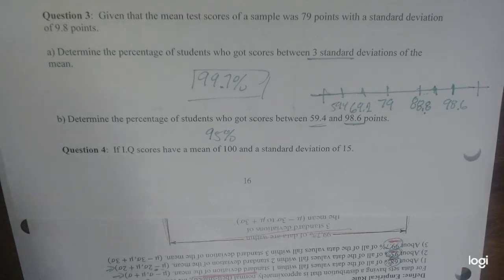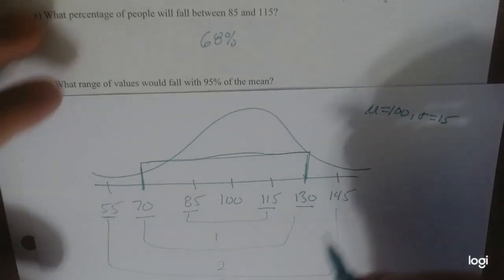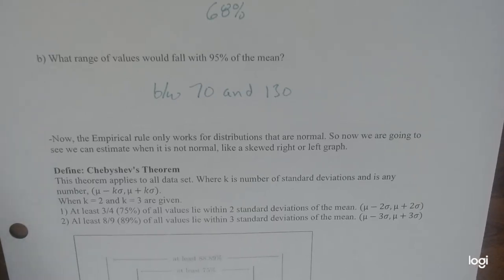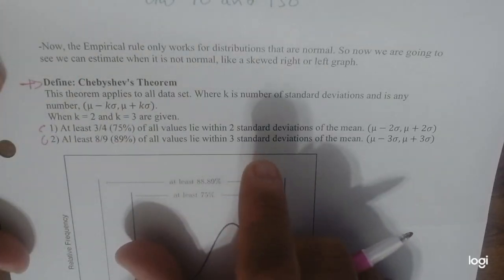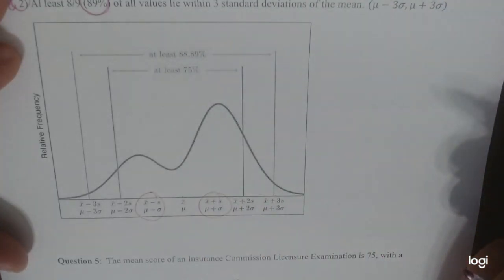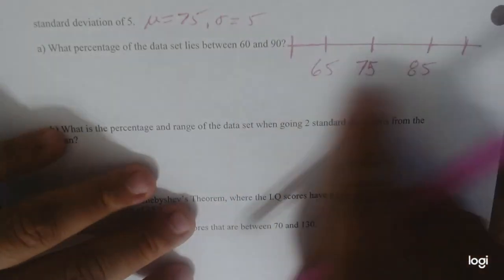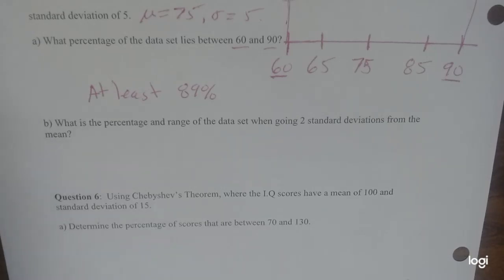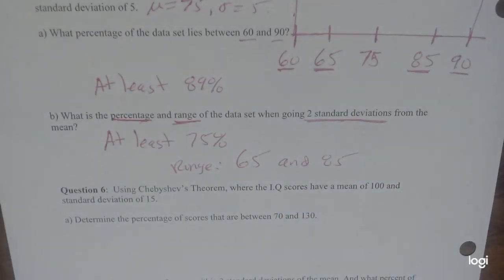Standard Deviation and Empirical Rule Part 3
The section we will talk about the standard deviation which is another way to compare data and then go into the applications of the mean and standard deviation by using the Empirical Rule and Chebyshev rule.